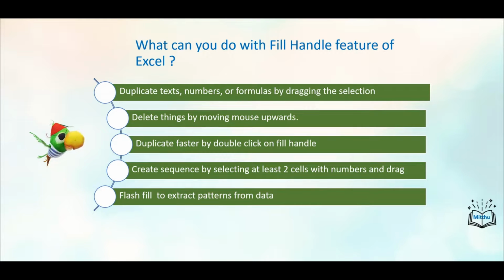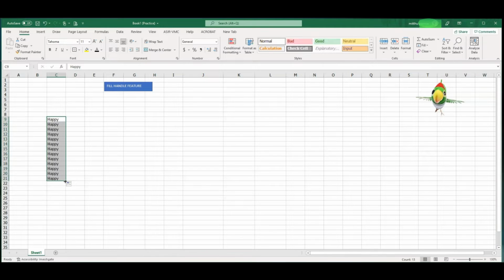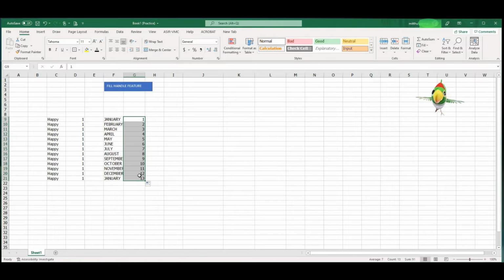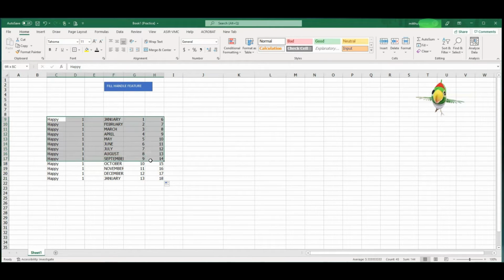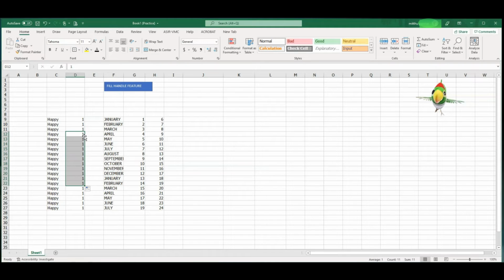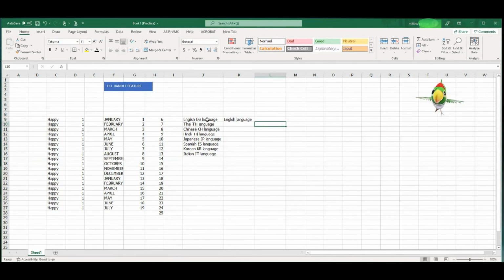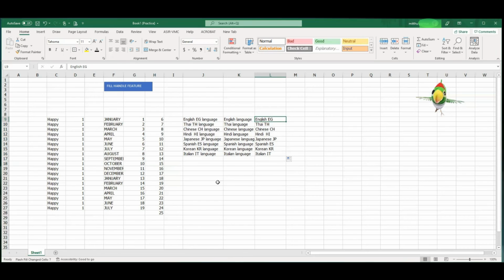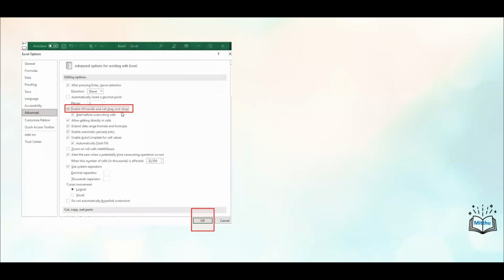Use Fast AutoFill Fill Handle Duplicate, Copy Paste Fill Series Enable TOOL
BEGINNER's Guide to Excel Basics. How to work faster when you have a lot of data?  This excellent Fill handle tool helps you to be more productive when you know and use it in your daily work.
In this video, you will know about the Fill Handle tool, with various examples to utilize its features and how to enable it if your excel settings are different.